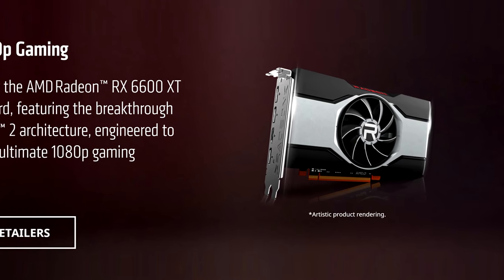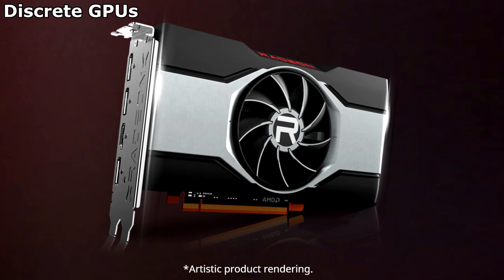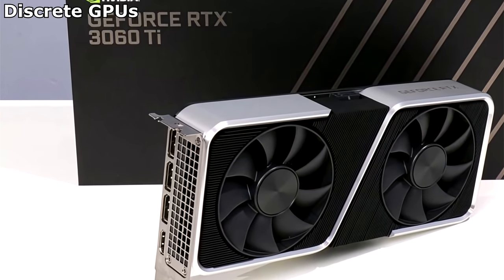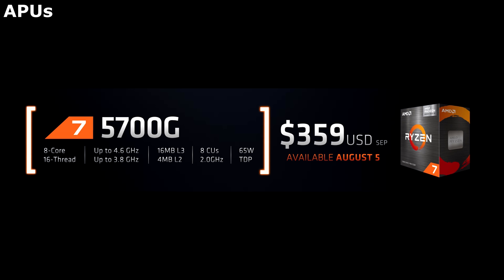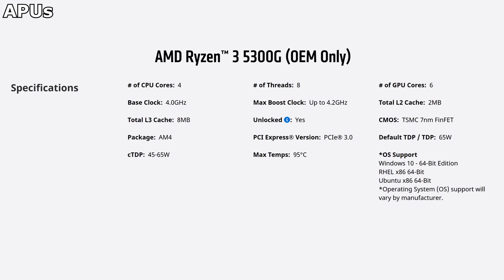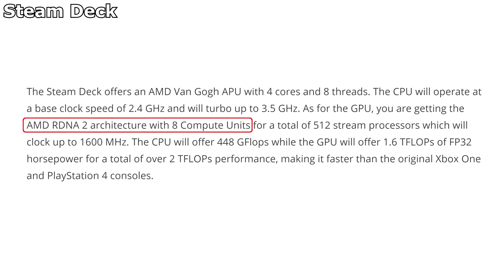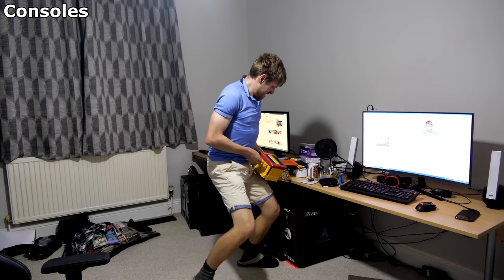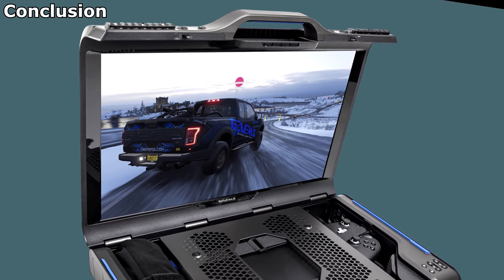Budget Gaming in 2021 - What are your options?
GPUs start at $300. Shortages everywhere. No budget APUs. WHAT IS THERE? I investigate.
0:00 - Intro
0:23 - GPUs
2:15 - APUs
4:38 - Steam Deck?
6:06 - Consoles?!
6:29 - STREAMING?!?!
6:52 - Conclusion